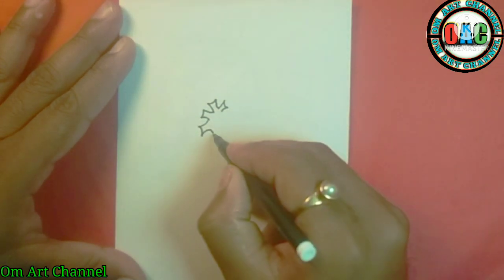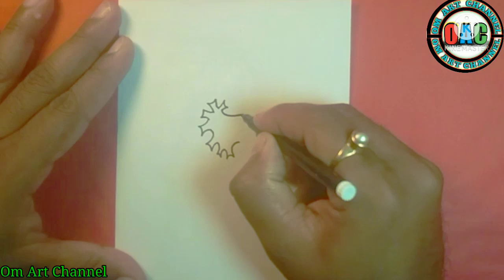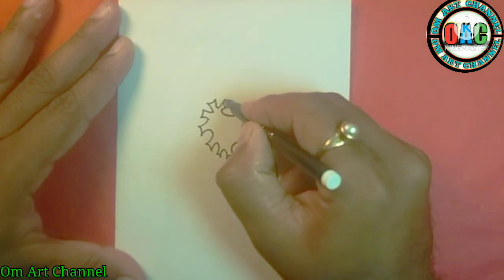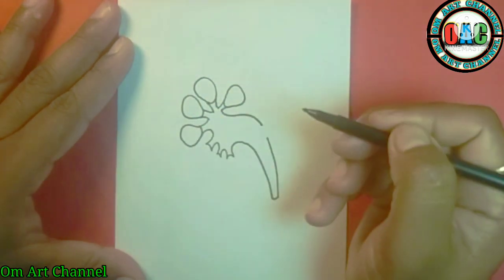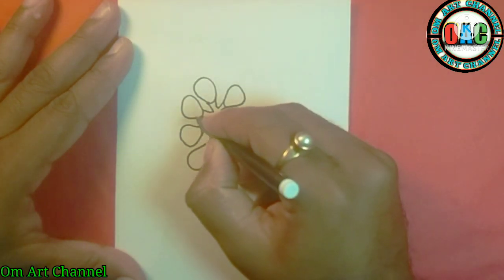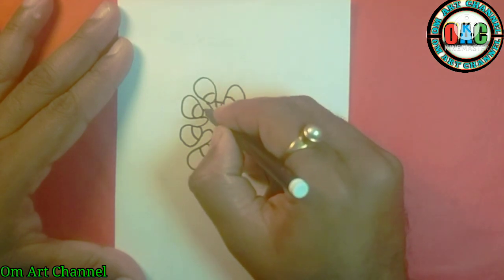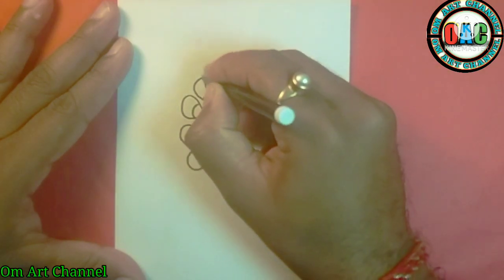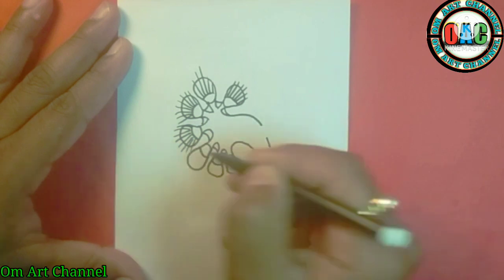How to draw kidney step by step | kidney diagram | kidney drawing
Hi guys in this video we are going to see how to draw kidney diagram

                       "Om Art Channel"

MATERIALS USED
*10B Pencil

EDITING:
Kine Maste.

Other useful Biology Diagram Tutorial Videos:-

love of ❤❤❤❤❤